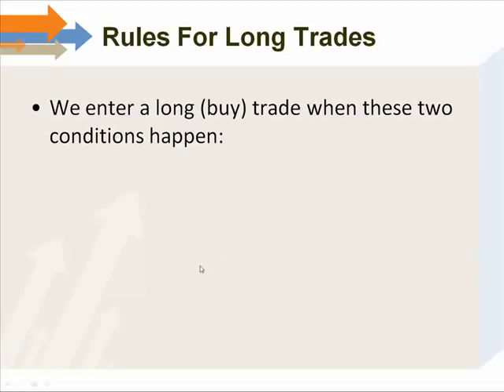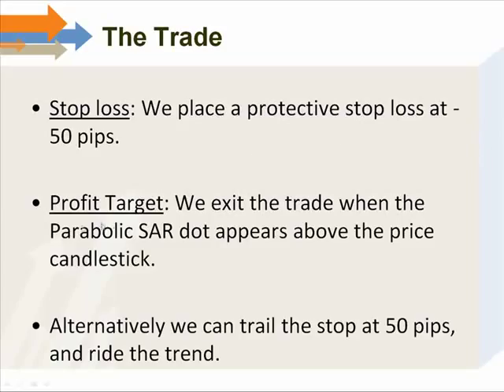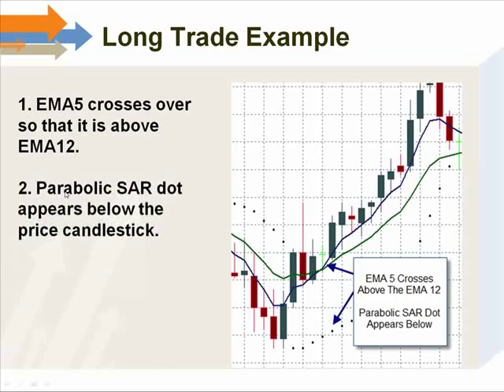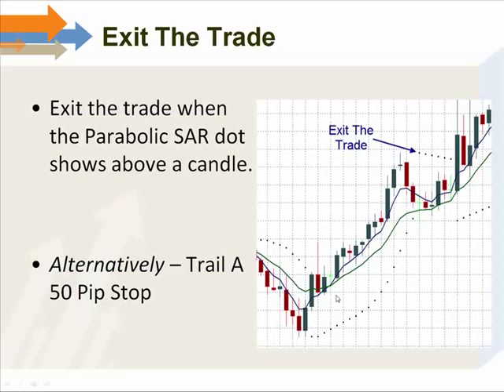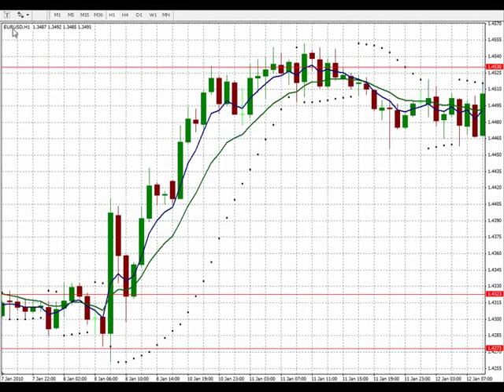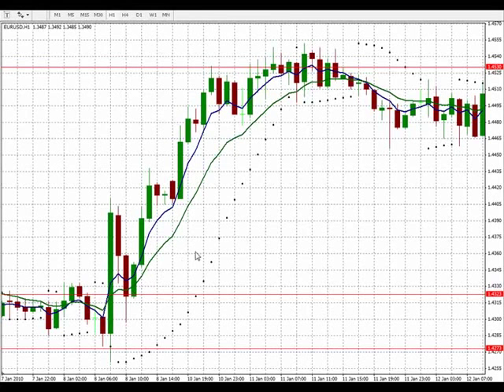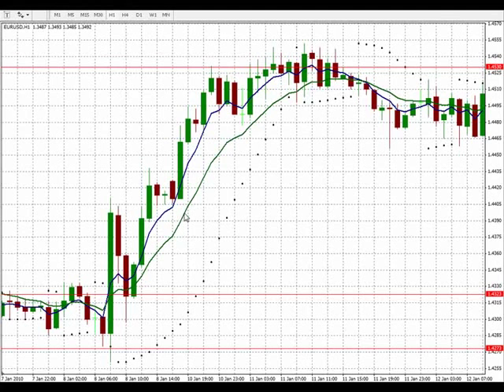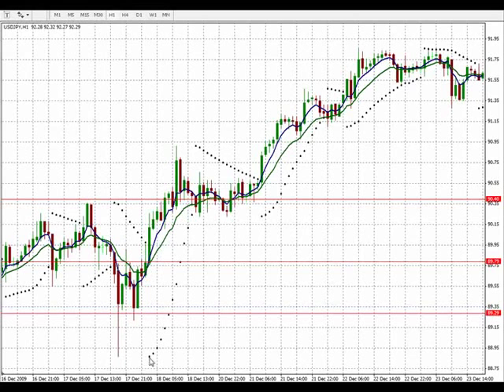when to buy and when to sell part 6